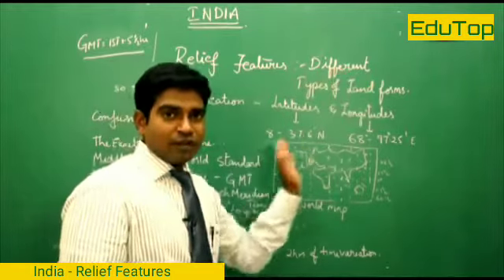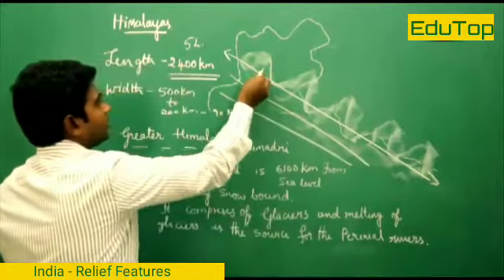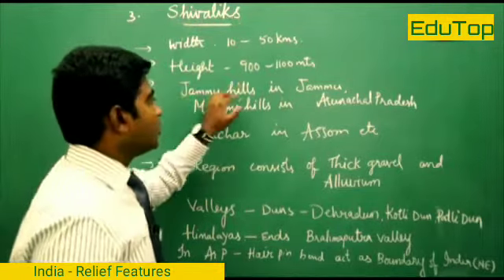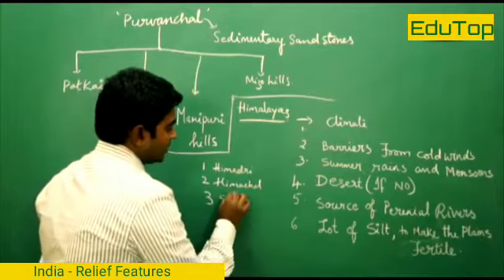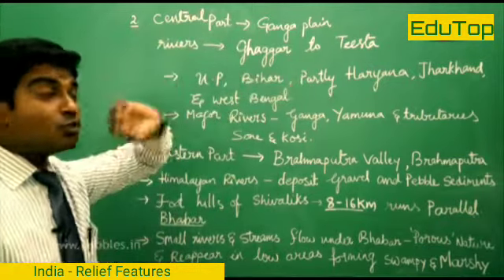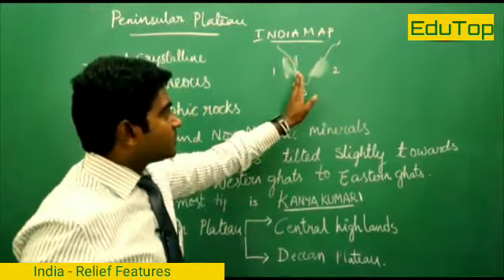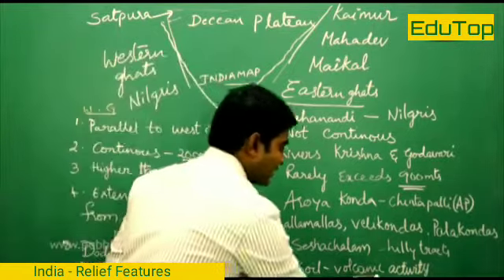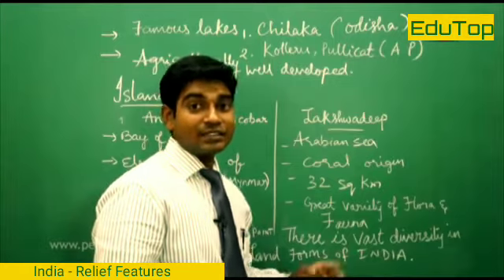India - Relief Features | Ap 10th class social 1st lesson | TS 10th class social 1st lesson | EduTop